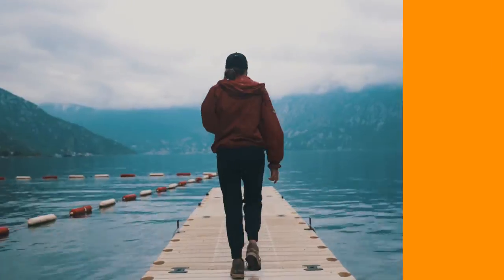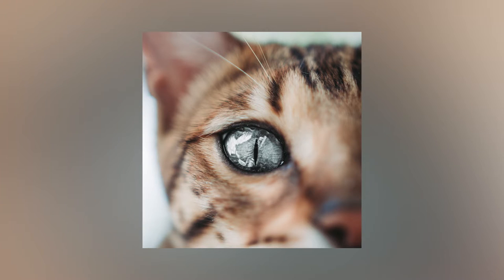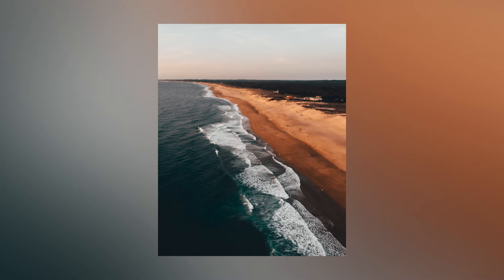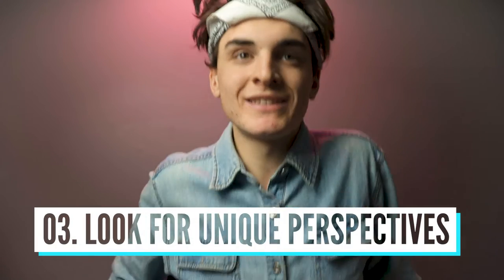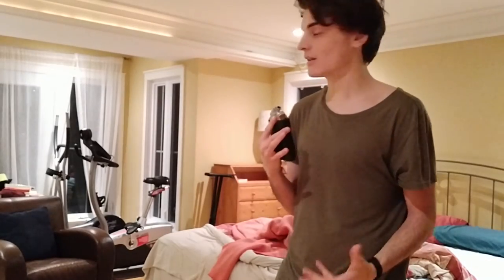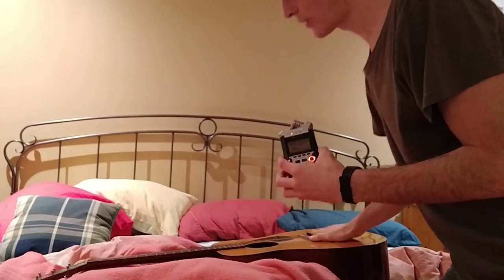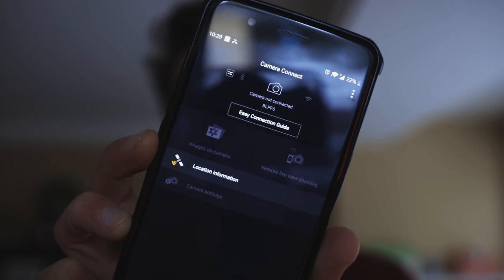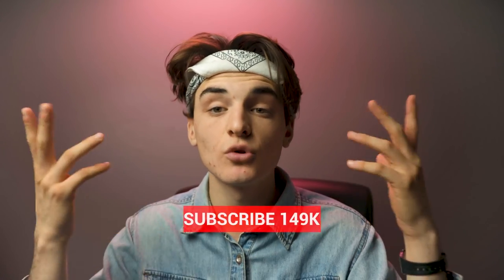The SINGLE most IMPORTANT thing for Photographers...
Want to know what is the most important thing for all photographers to learn? Well its as simple as composition. Nothing else in your arsenal of gear matters if you can't take a completing composition. So in this video, I talk you through how to do that and how to take intresting compelling images every time you take out your camera.

QOTD: How many of these tips did you already know and use?